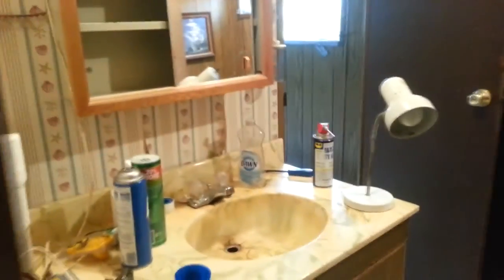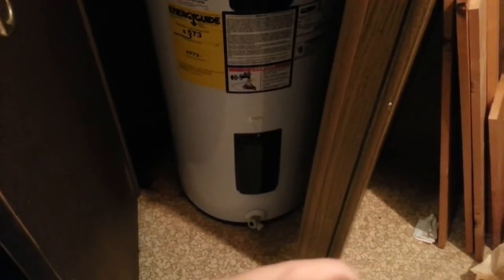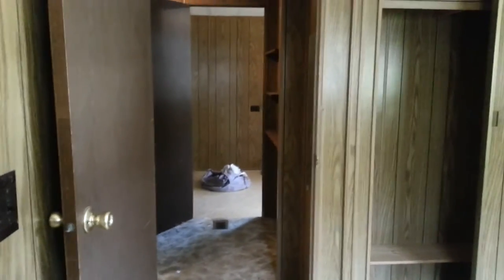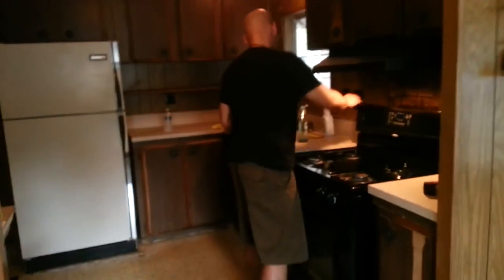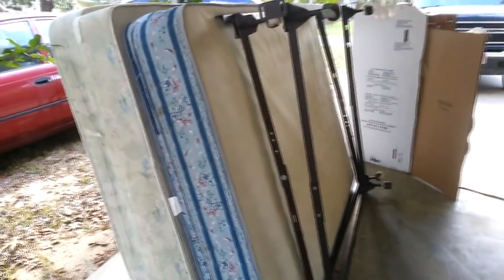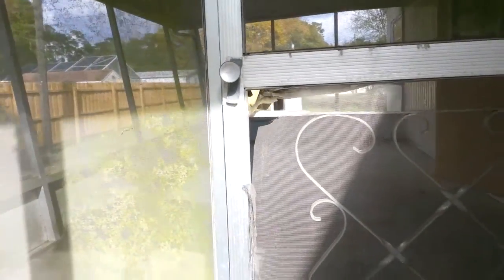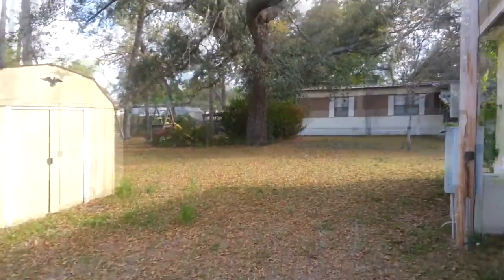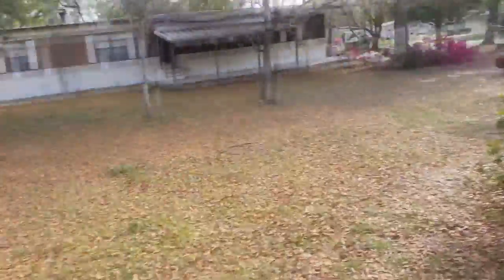$14k Home Tour | 1972 Mobile Home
We paid $14,000 cash for a 1972 900 sf mobile home in the middle of a forest. From top to bottom, inside in and out, it needs to be remodeled. And, that's just what we're gonna do.